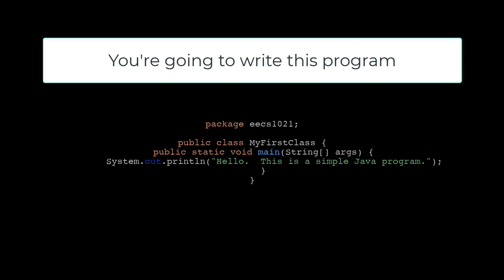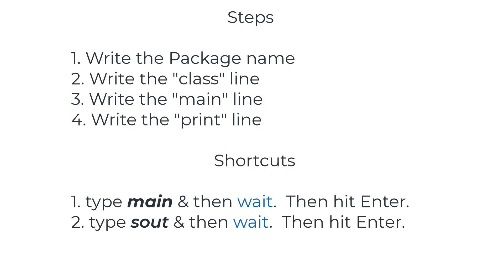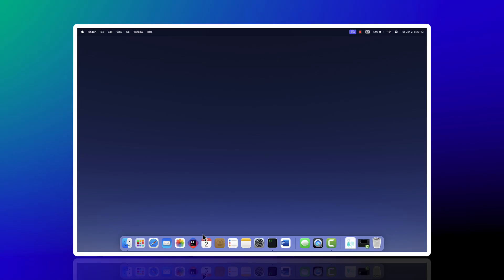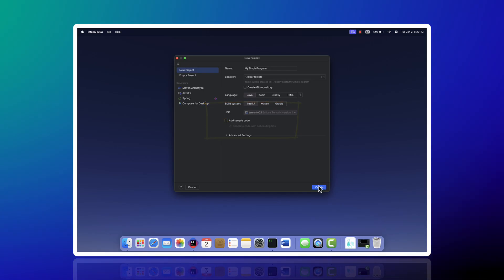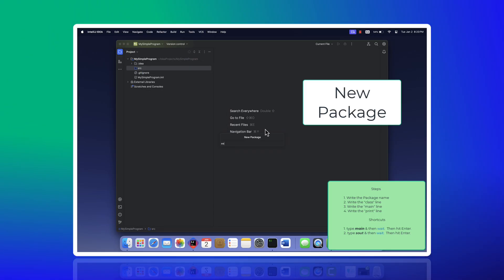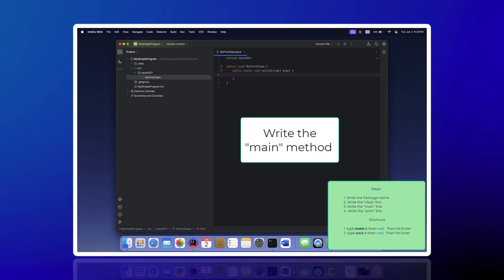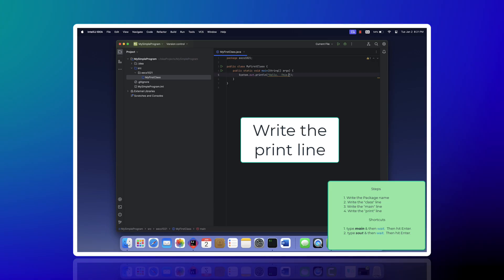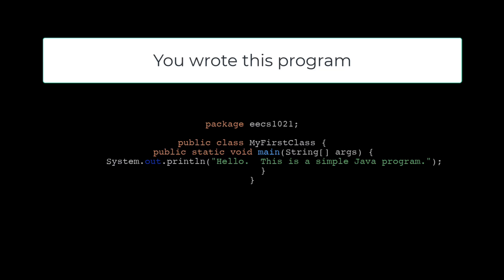Simple Java Program (Jan. 2024)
We're going to write a simple Java program with the following lines, in IntelliJ.  Note the shortcuts for main and sout.

package eecs1021;

public class MyFirstClass {
    public static void main(String[] args) {
        System.out.println("Hello.  This is a simple Java program.");